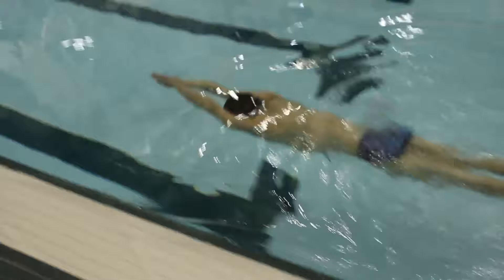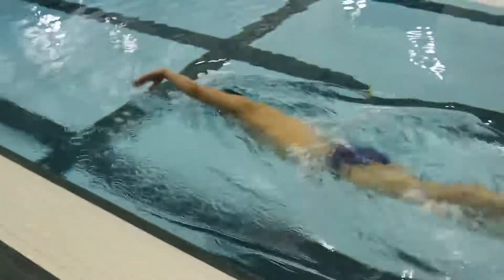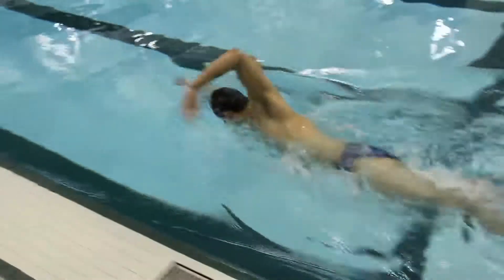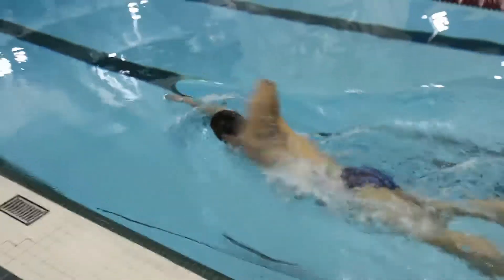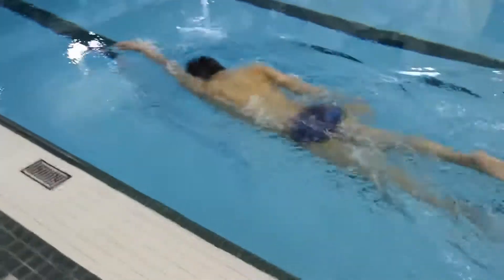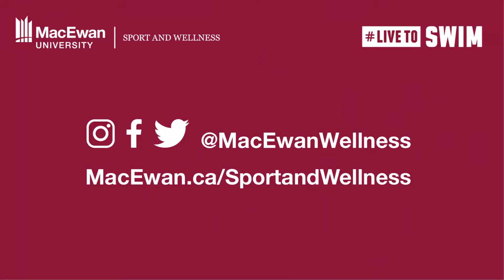Freestyle Pull Catch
Continuing on with the fourth step of the freestyle stroke pyramid is working on arm movements. For a freestyle or front crawl stroke the arm movements can be broken down into four sections: recovery, catch, power, and finish. The catch phase is the segment of the stroke when you are positioning your hand and arm in the water in order to maximize the amount of pull force that you can generate. Once your arm should be fully extended in front of you, you attempt to get your forearm and wrist perpendicular to the pool bottom (from a side view) without moving your elbow from the extended position. This phase should not be rushed